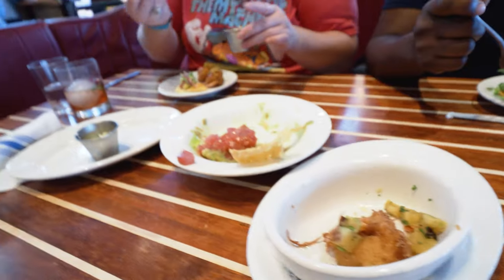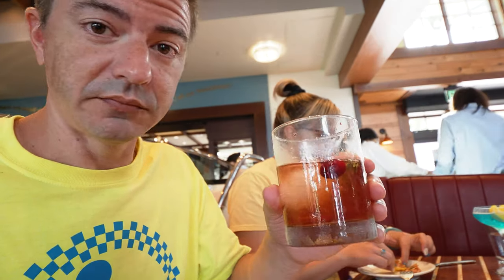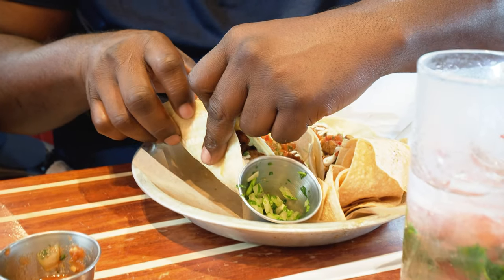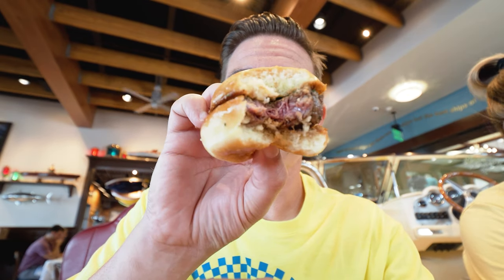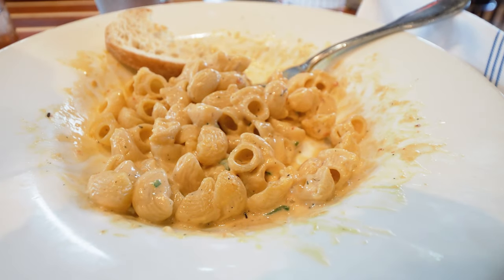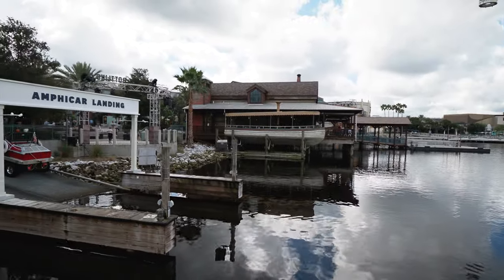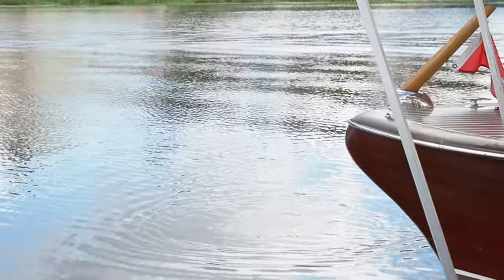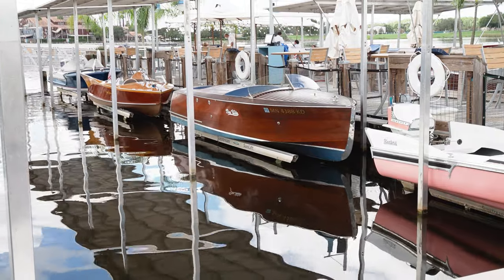Disney Springs Boathouse Restaurant | Eating In The Boat!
Disney Springs has some wonderful offerings for when it's time to eat. One of our favorite go-to's is The Boathouse for it's fantastic food, delightful drinks and clever theming. Speaking of theming, they have a Full Size boat right in the middle of the restaurant, and guess what, you can eat inside of it. We were lucky enough to catch them at opening at snag the best seat in the house...or should I say, Boathouse